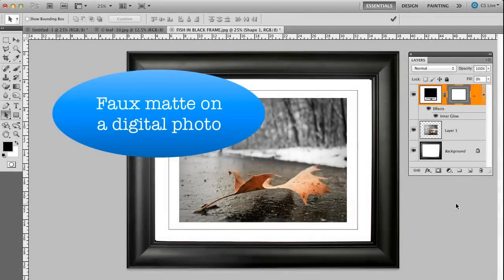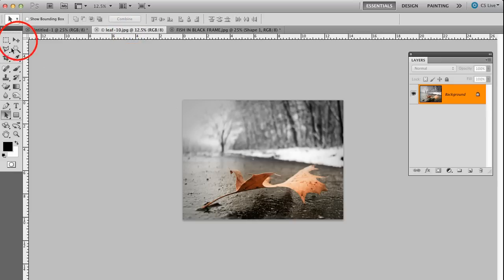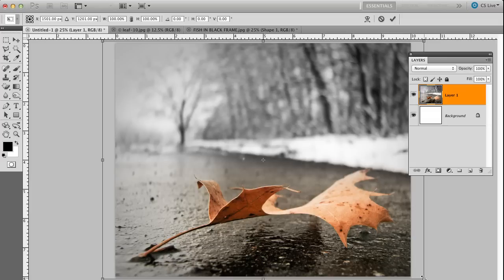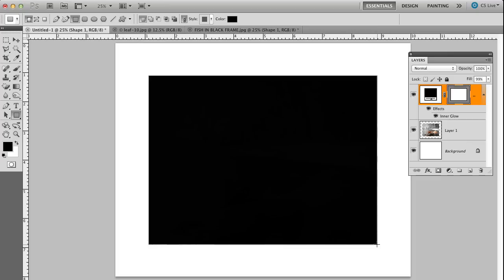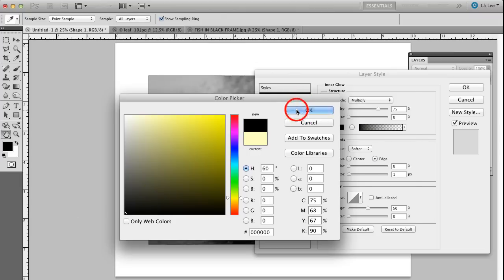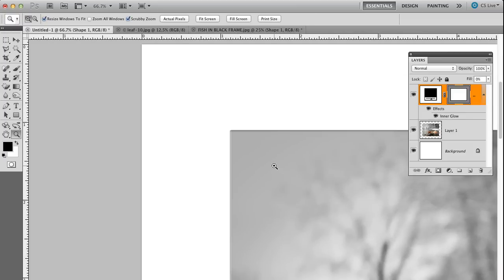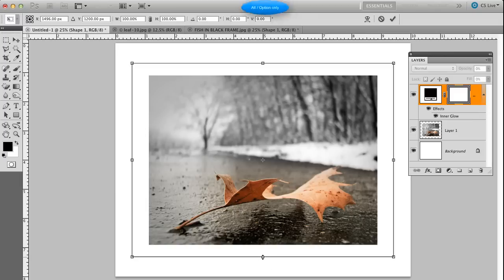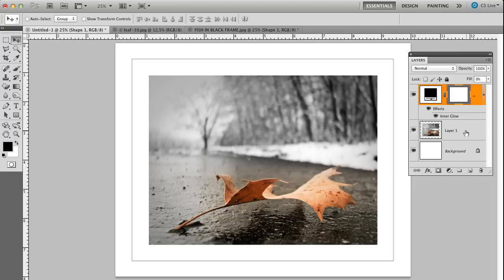Faux matte on digital prints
Adding a faux matte to a digital photo in Photoshop